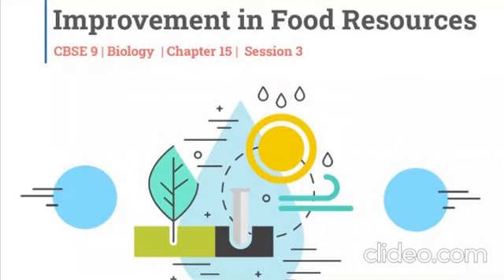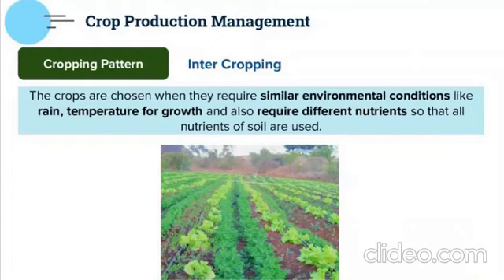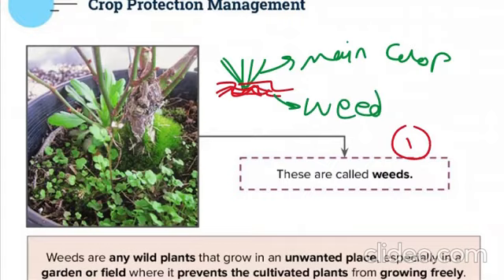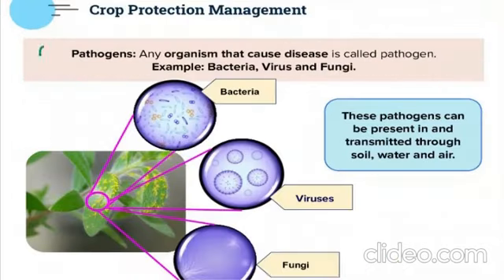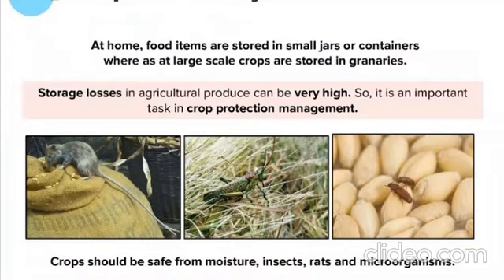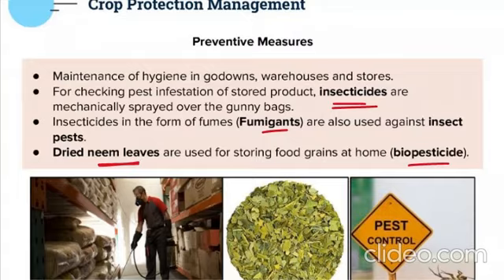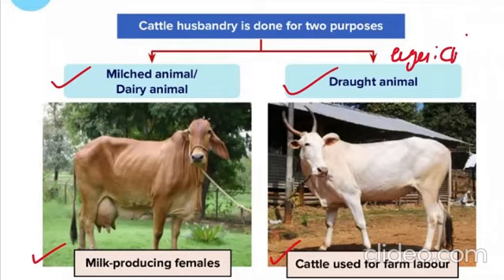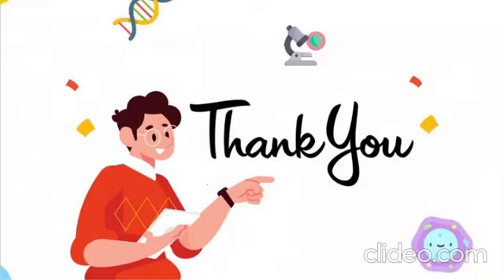Improvement In Food Resources | Part-3 | Grade 9 | Crop Protection Management & Cattle Farming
Hi Students, Learn about the 3rd chapter of Biology grade 9 that is, Improvement in food resources from grade 9 where we discuss about crop protection management and sub topics of cattle farming in this video.